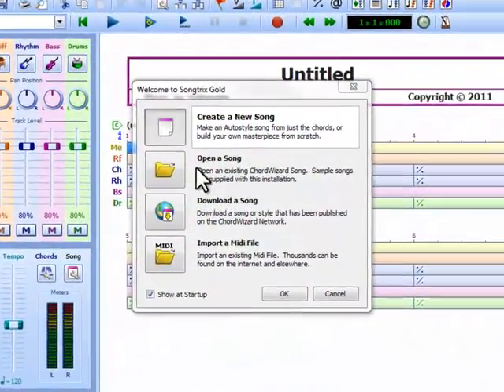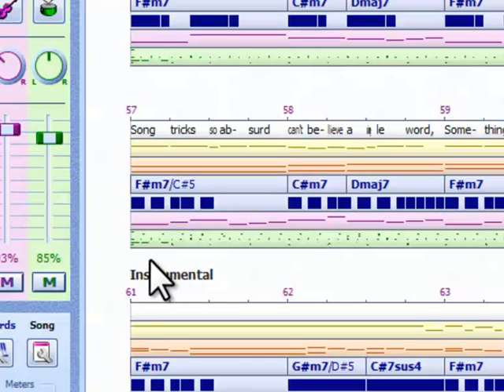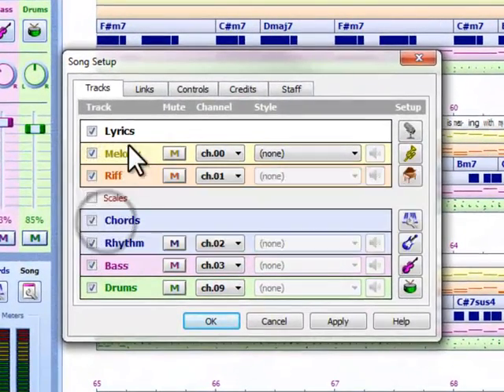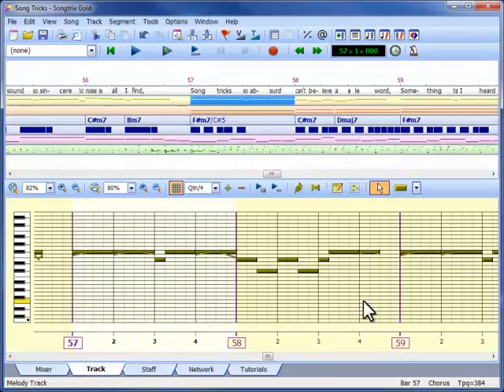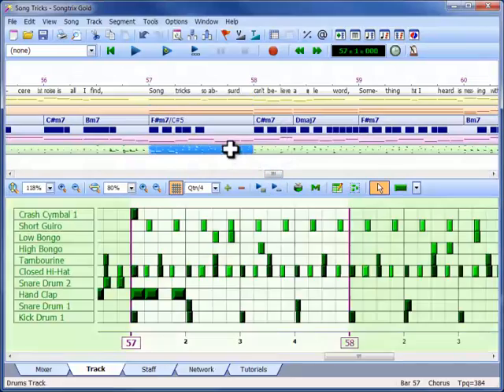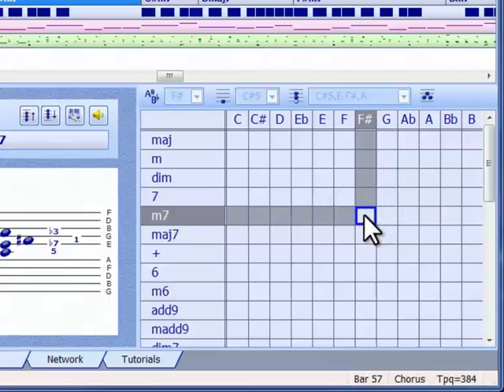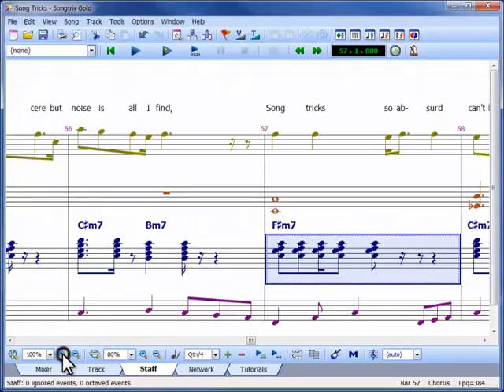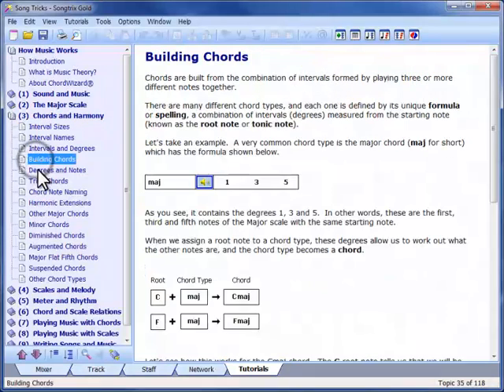Video Tour for Getting Started with Songtrix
Start here with a guided tour of the Songtrix workspace.